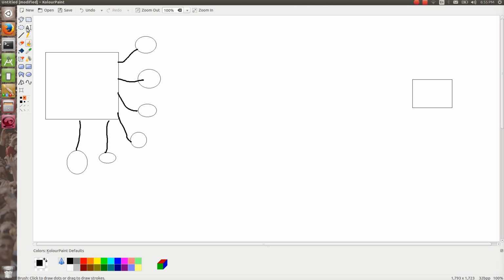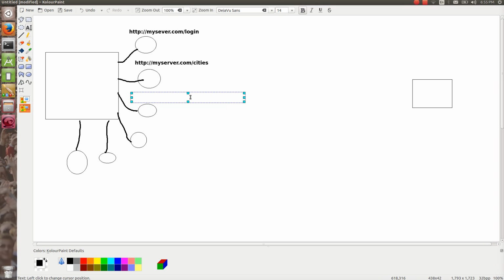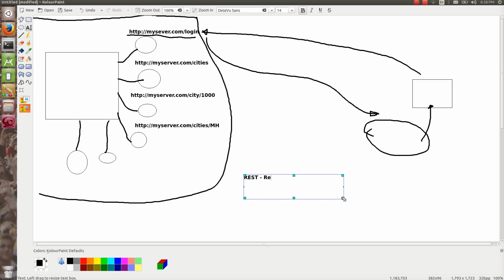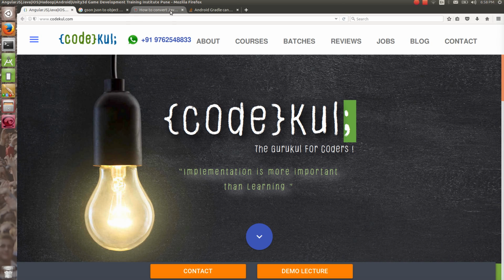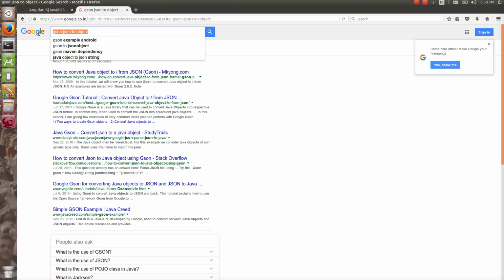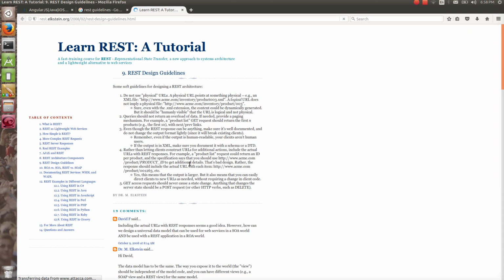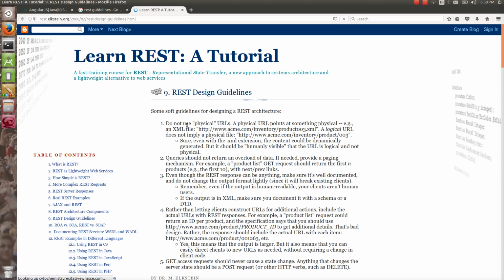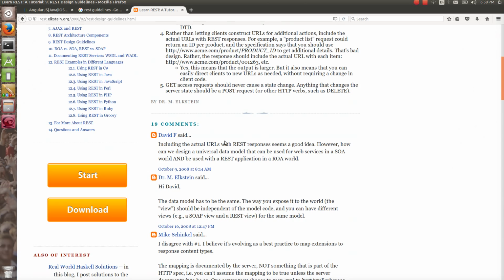Android Web Services Introduction - Part 4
Android Web Services Introduction in Android